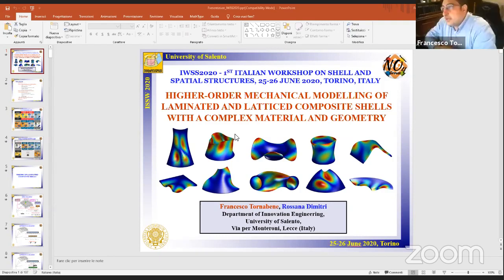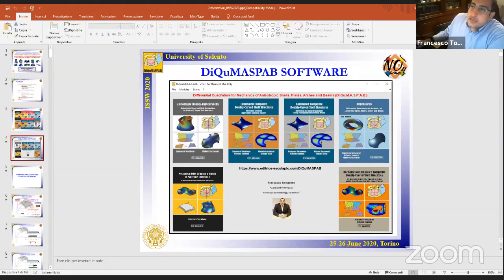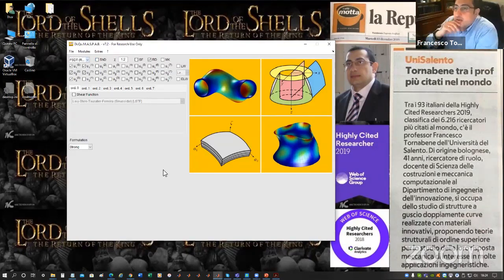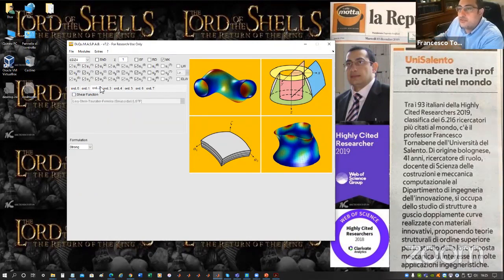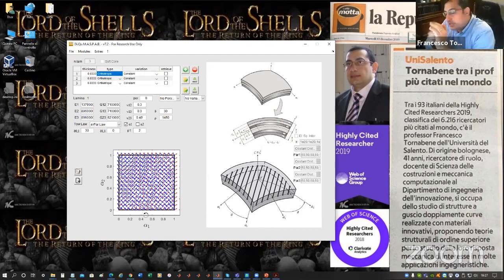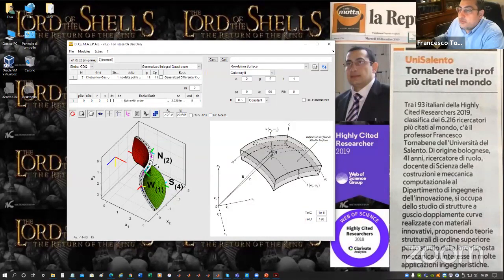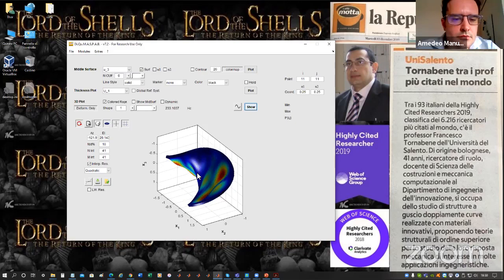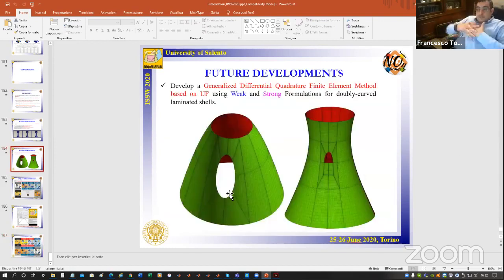Higher-order mechanical modelling of laminated and latticed composite shells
Higher-order mechanical modelling of laminated and latticed composite shells with a complex material and geometry

F. Tornabene, R. Dimitri